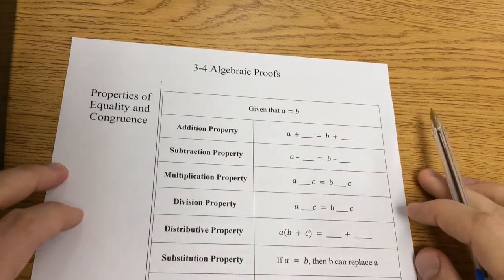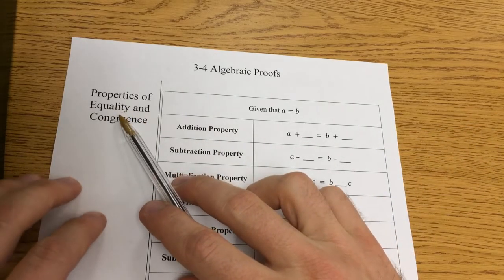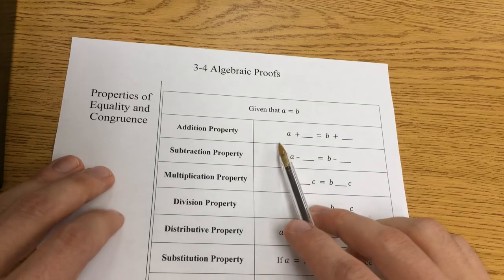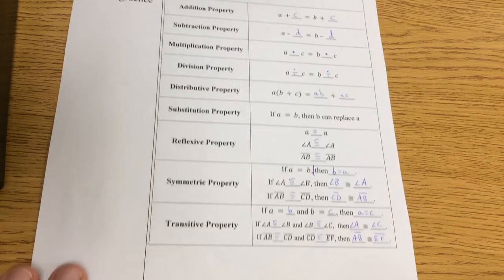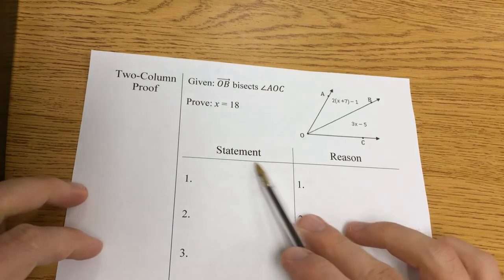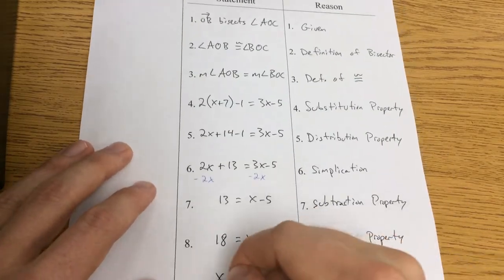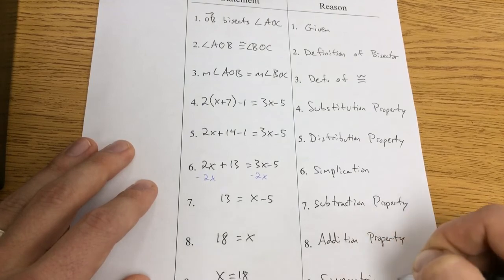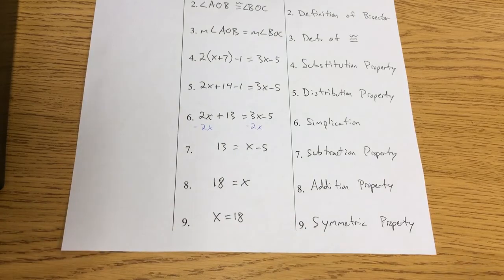Notes PAP Geometry: 3-4 Algebraic Proofs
Mr. Butterbaugh's class notes on Algebraic Proofs in Geometry!